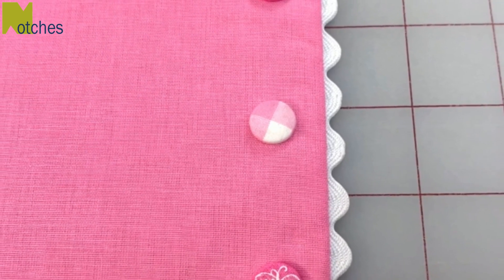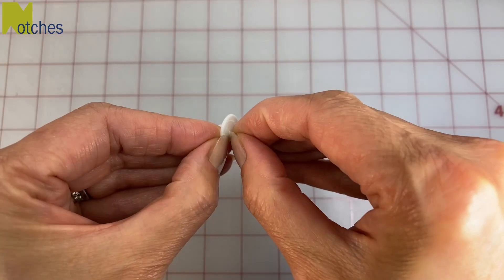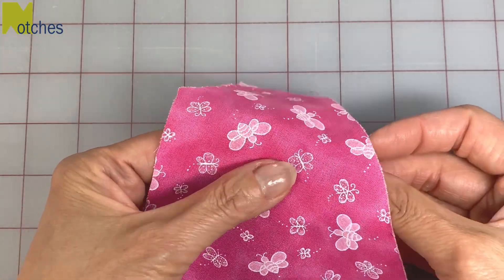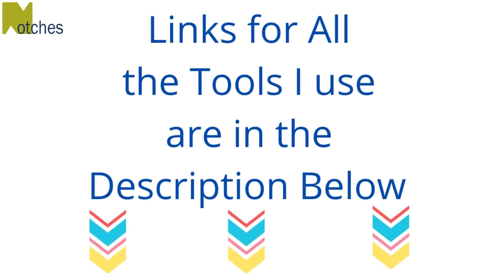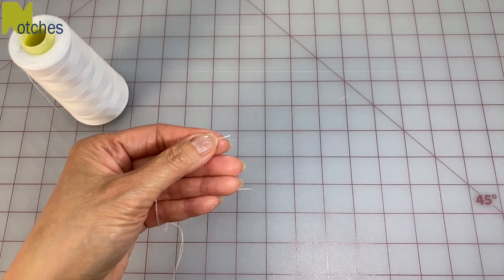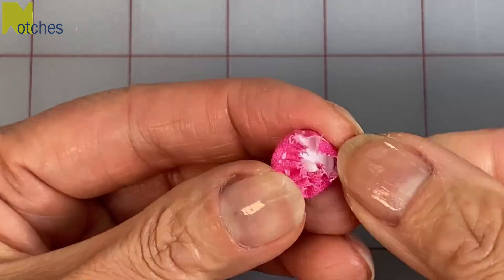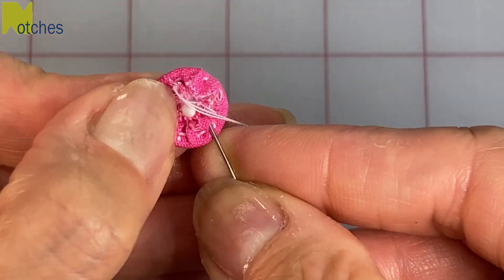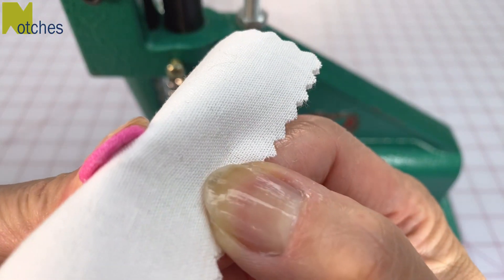How to Cover KAM Snaps with Fabric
If you like the look of buttons but hate making buttonholes, covering KAM snaps with fabric is a great alternative.
Your project will be more stylish with the look of fabric buttons rather than a piece of plastic.

Table Snap Press +1000 sets of snaps
Handheld KAM Snap Press Starter Kit
Small Quilting Ruler
2” B95 quilting grid ruler

Chapters:
00:00   Intro
00:10   KAM snaps
00:18   Taping the cap piece
00:30   Marking Fabric to cover cap piece
01:04   KAI embroidery Scissors
01:15   Cutting fabric for cap piece
01:30   threading needle
01:36   Sewing fabric for cap piece
02:35   installing KAM snap to fabric